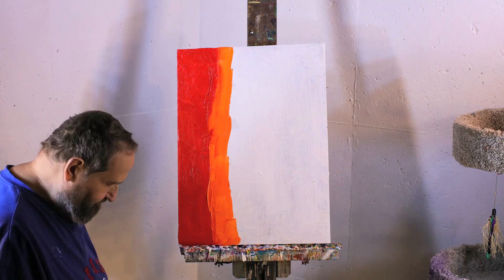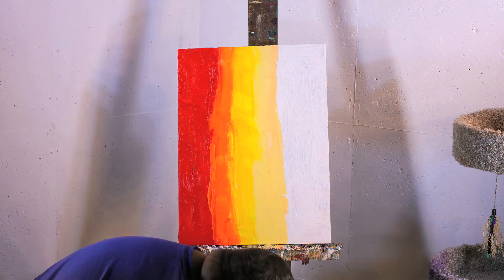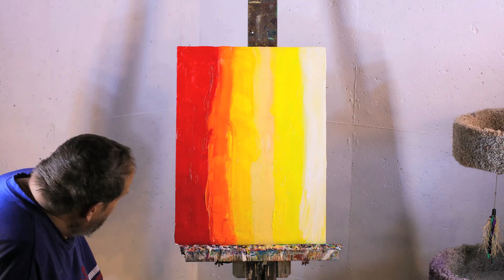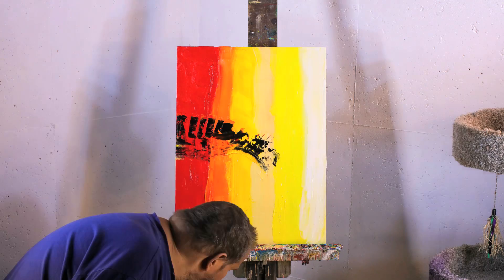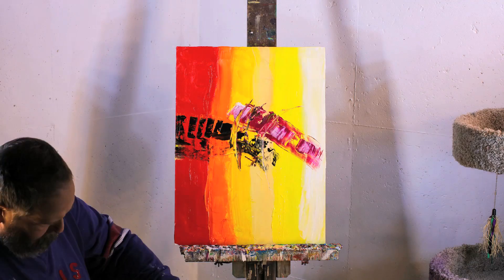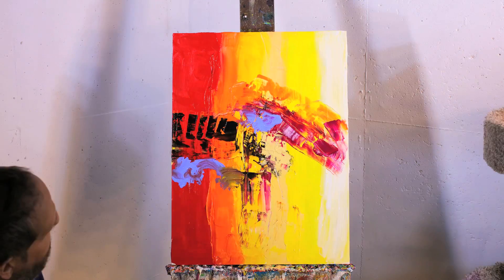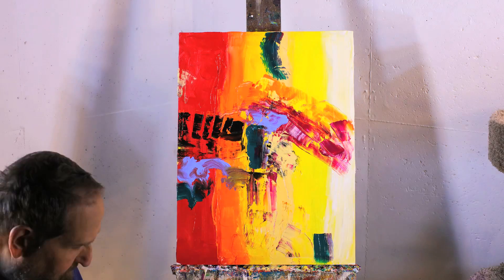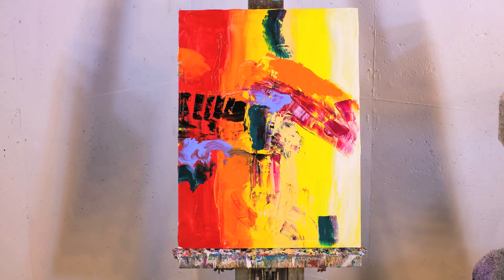David Thiel Timelapse 109 Abstract Art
Dave Thiel Timelapse videos show Dave at work in his home studio. You will see Dave creating Abstraxt Expressionist artworks from start to finish. Dave and his fiend Tom will provide voice-over commentary.